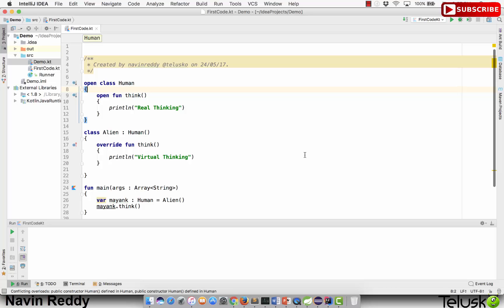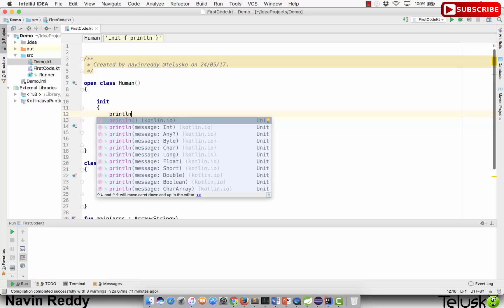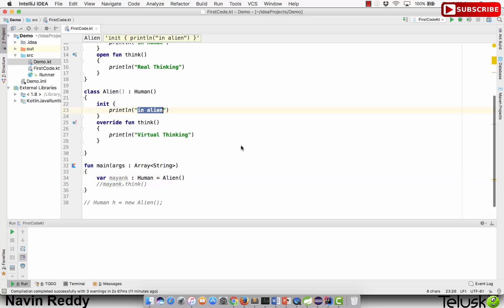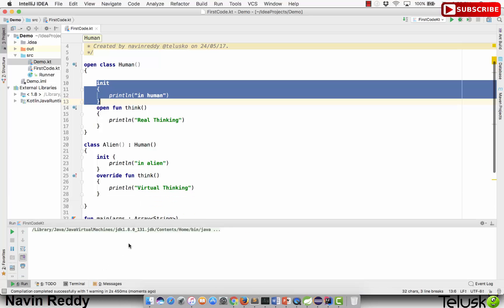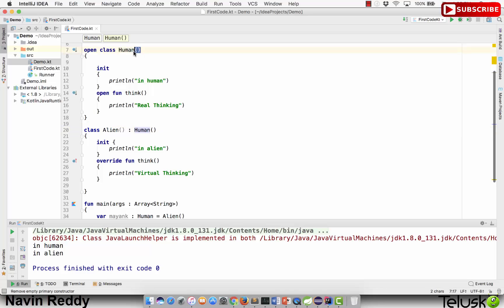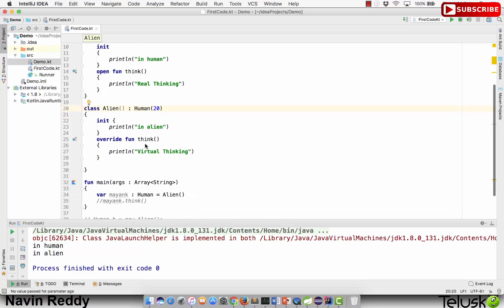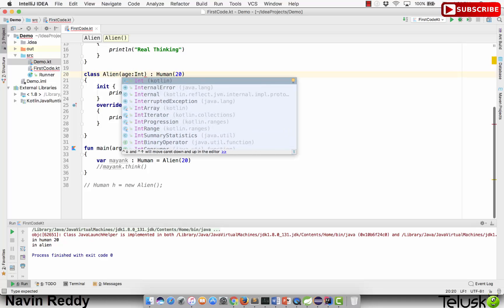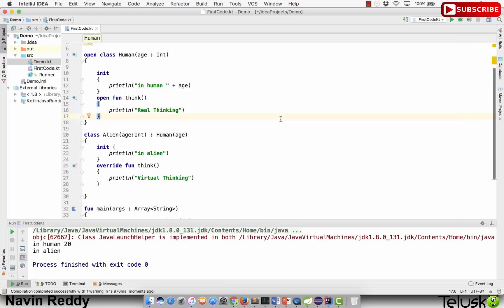#30 Kotlin Tutorial | Constructor in Inheritance